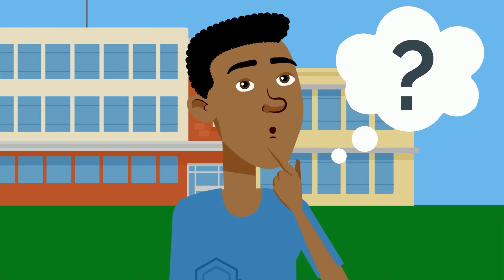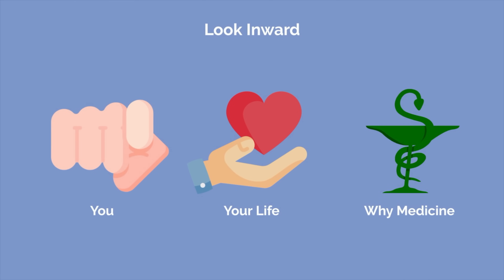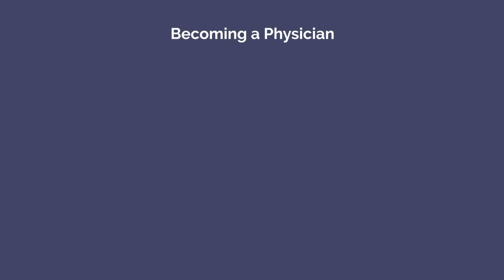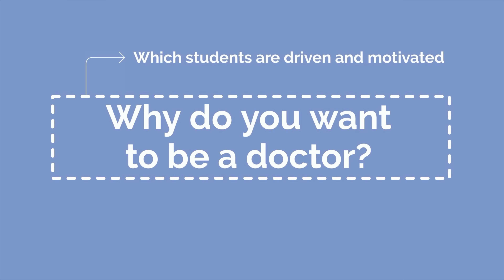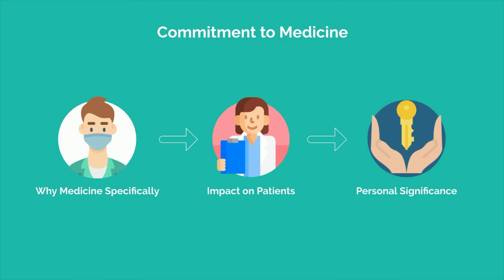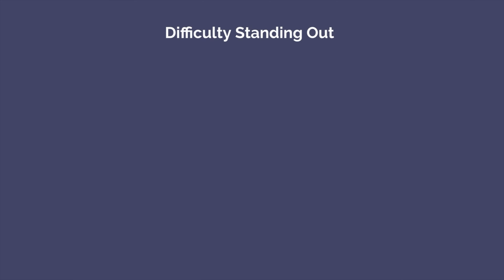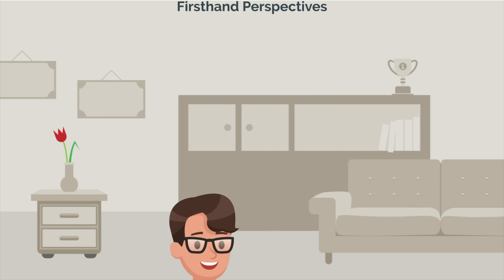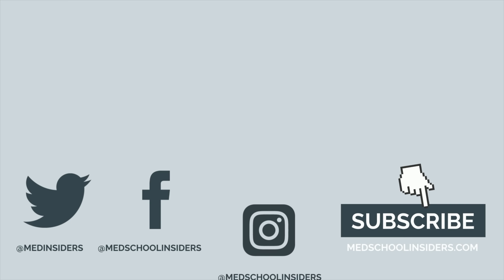How to Answer the “Why Medicine” Interview Question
During the medical school application process, you’ll have to answer many difficult questions, but one of the most challenging and important questions you’ll encounter is: why do you want to be a doctor? Simple as it is, this question forces you to deeply examine your own motivations for pursuing medicine. As such, it is one of the most important questions you have to answer – not only for medical school applications and interviews, but also for yourself.

Let's break down how to best approach it including what admissions committees are looking for and common mistakes to avoid.

TIME STAMPS:
00:00 Introduction
01:19 What Interviewers Are Looking For
03:50 How to Approach the “Why Medicine” Question
05:28 Mistakes to Avoid